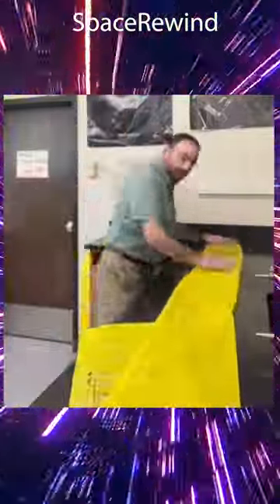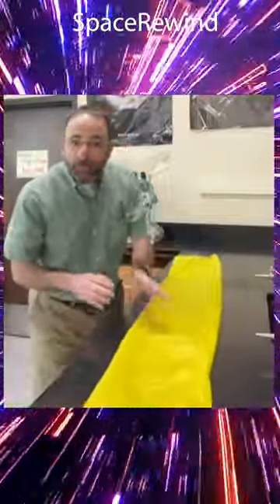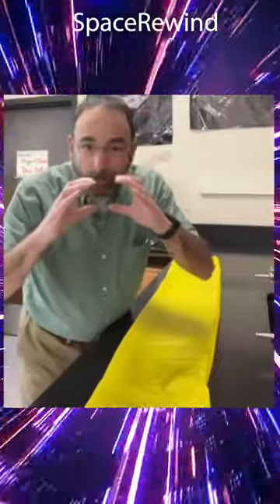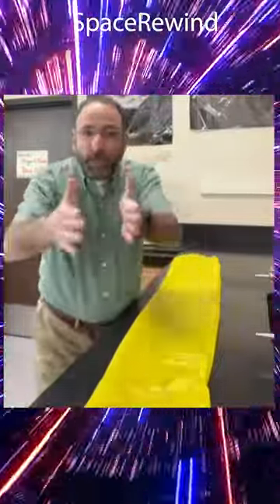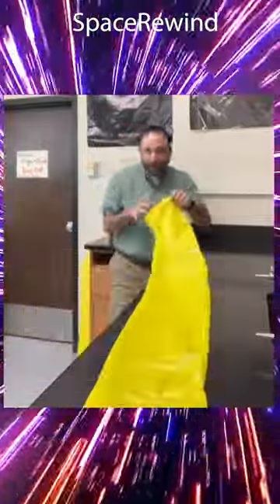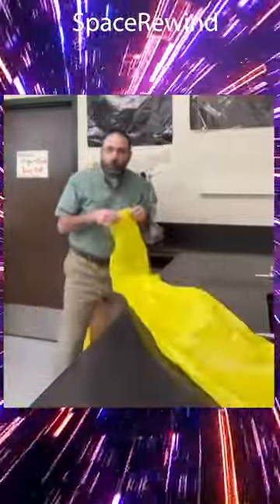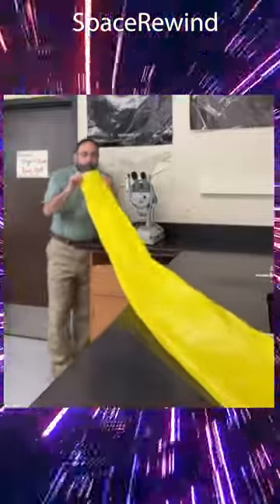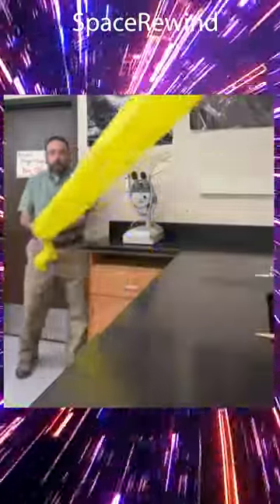Bernoulli’s principle explained with a plastic bag 🤩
Actually insane.

Was it just out of ego?

- In today's we look at a space compilation!